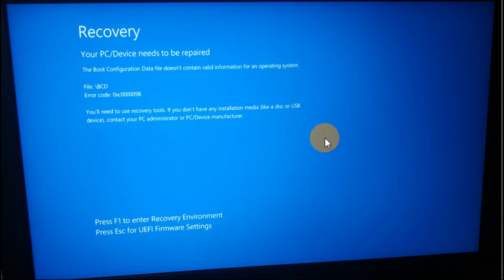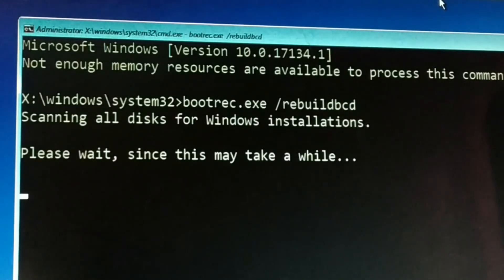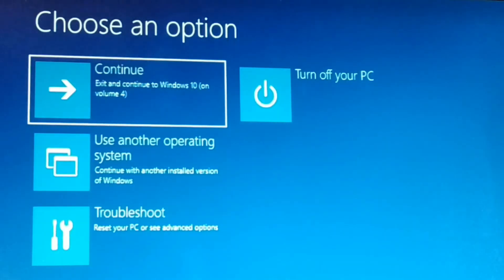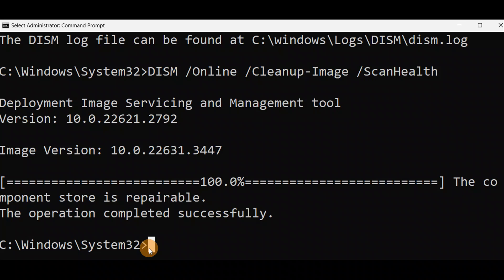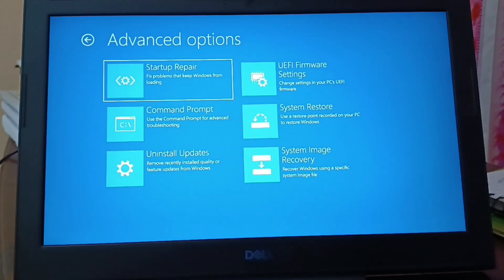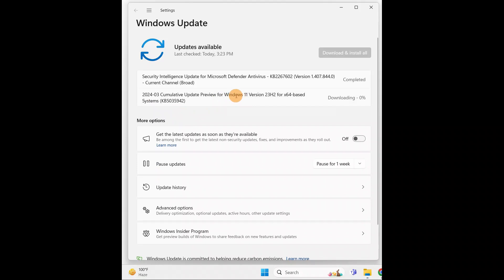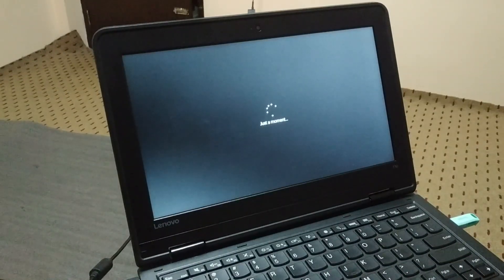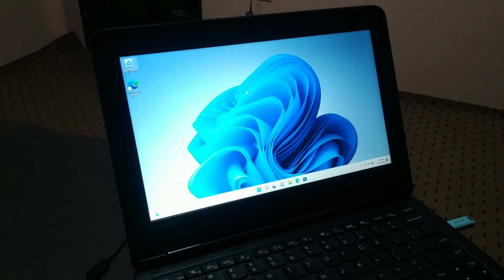Your PC, Device needs to be repaired Error Code 0xc0000098